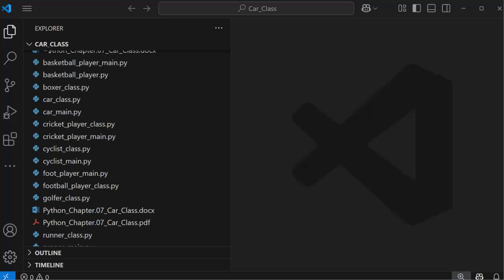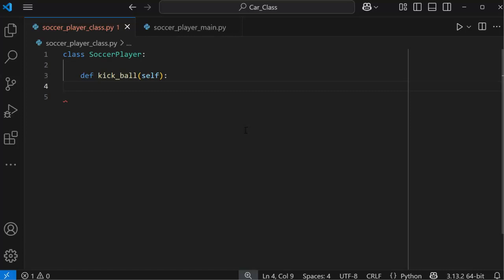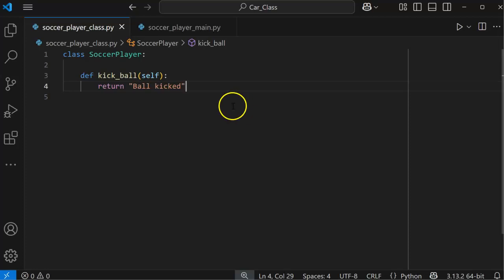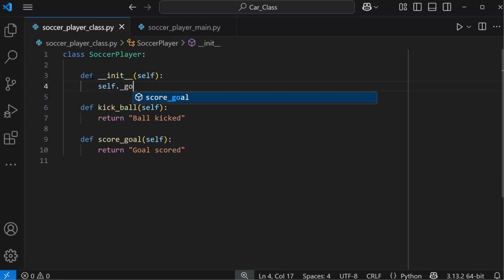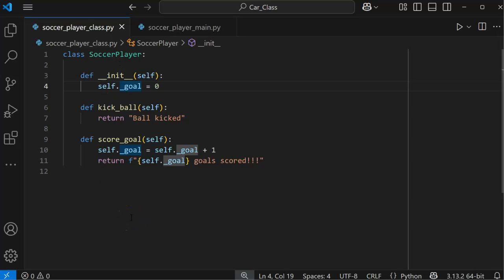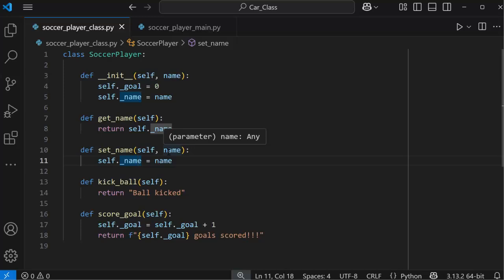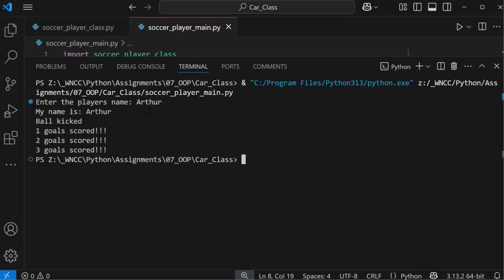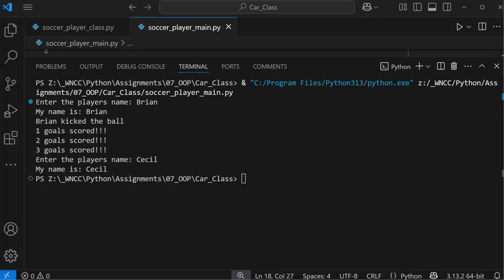Create a Soccer Player in Python (Object Oriented Programing Introduction)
This is an introductory tutorial on Object Oriented Programming in Python